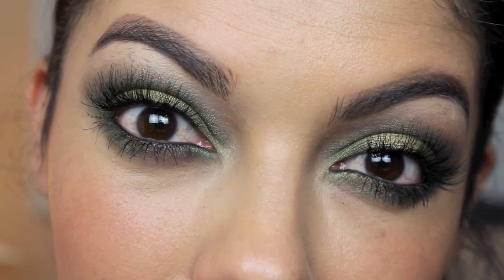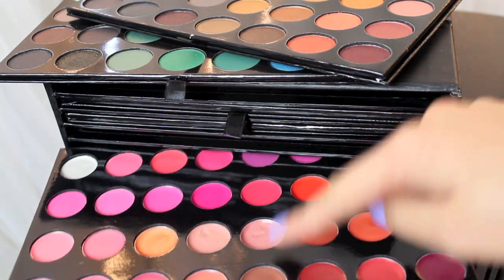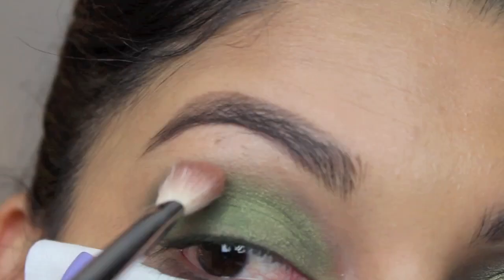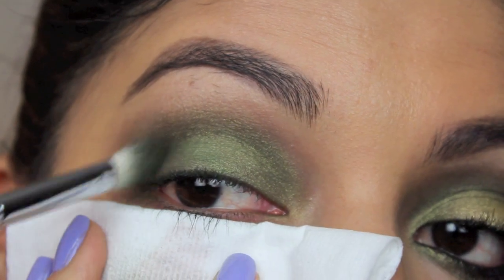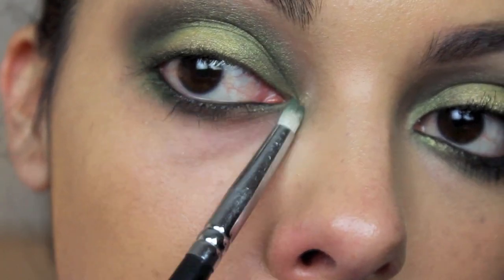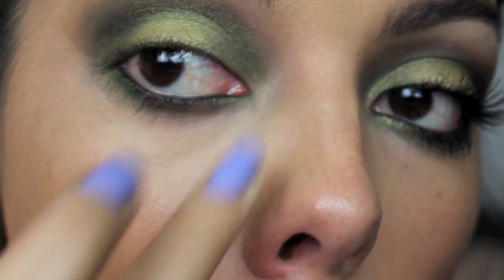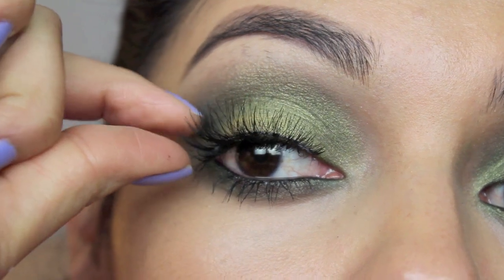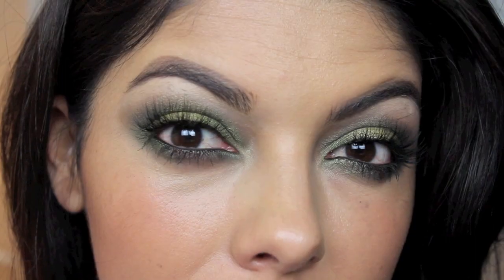Sexy Frosty Green Eye Makeup Tutorial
Thank you guys for all of the love and support and keeping me excited to make more videos for you all! Love you!!

other products used in this video:
Youth Code BB Creme - L'Oreal Paris
False Fiber Lash Mascara - L'Oreal Pairs
#523 Red Cherry Lashes
"Smolder" Pencil - Mac Cosmetics

My public Mailing address:
SCCASTANEDA
POBOX 1103